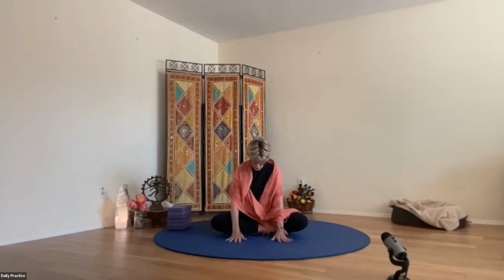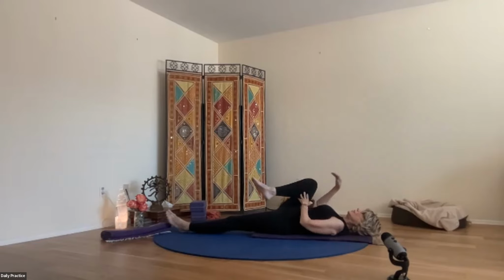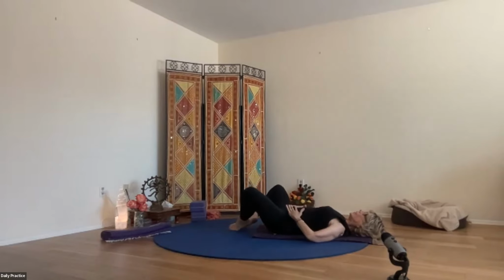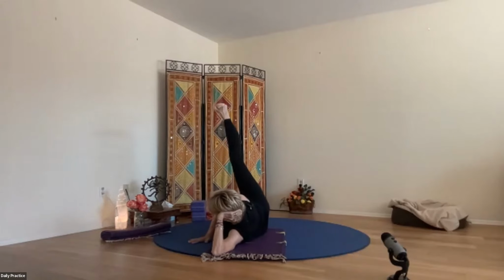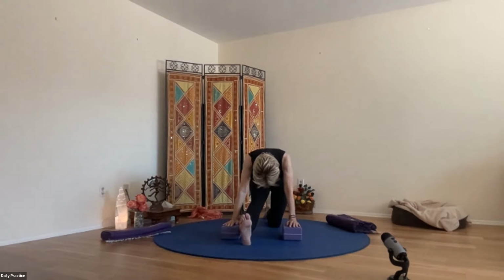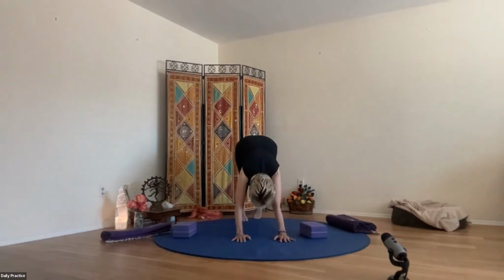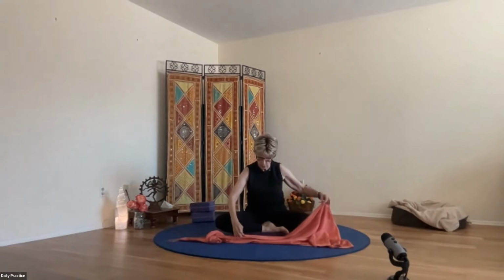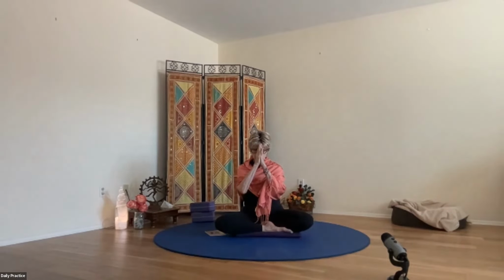Daily Practice Yoga with Marydale Ma #249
This class was recorded on Zoom on August 19, 2022.

Daily Practice meets you where you are on your Yoga journey. Emphasis is placed on getting in touch with how energy can open and balance your body, alleviating discomfort and weakness. You will finish class feeling stronger, more flexible, centered and energized. This class has a moderate pace and accommodates modifications. Experience the ever-new spontaneity of Hatha Yoga.

Marydale Ma, YTRx-500C, POLY-E-RYT500, RMT, is the founder of Param Yoga. She is a devotee of Paramahamsa Prajnanananda through the lineage of Paramahamsa Hariharananda, Paramahansa Yogananda, and the Kriya Yoga International Masters. A practicing yogi since 1970, Marydale Ma holds Hatha Yoga Certification through The Vedantic Center under the auspices of the late Swamini Turiyasangitananda and Purusha Hickson. She is a certified Yoga Therapist through Loyola Marymount University and a Prime of Life Yoga® teacher. Her personal practice and teaching skills are all rooted in the Krishnamacharya lineage, giving her classes a strong, systematic structure and flow anchored in the breath.